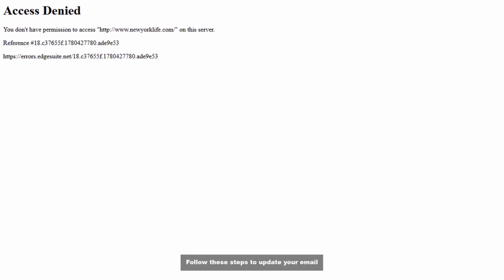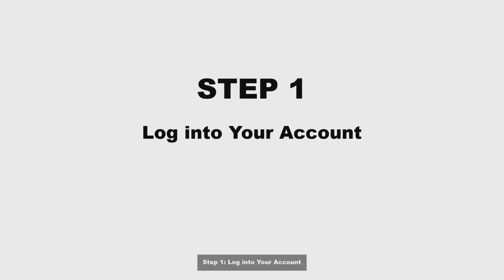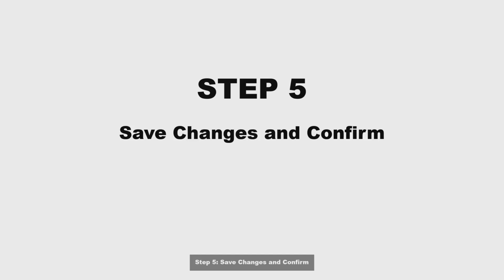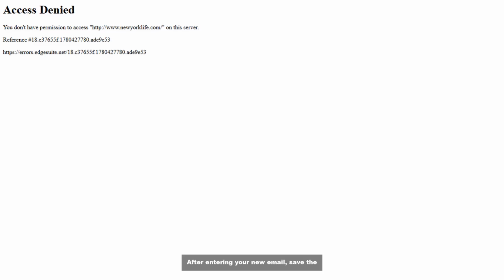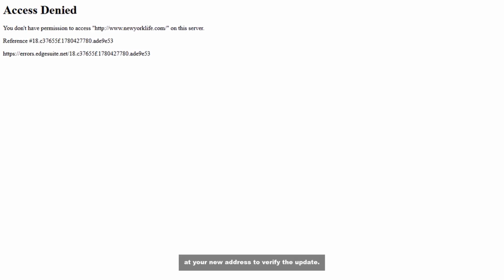How To Change Your Primary Email On New York Life 2026 (STEP BY STEP)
In this video, we will guide you through the process of changing your primary email on New York Life in 2026. Follow our step-by-step instructions to ensure your account information is up to date.